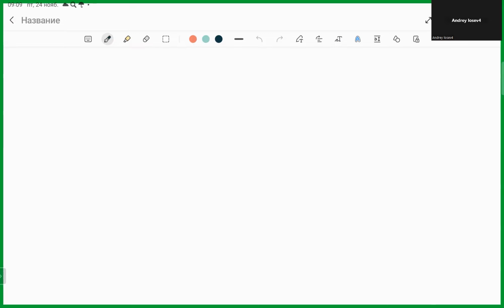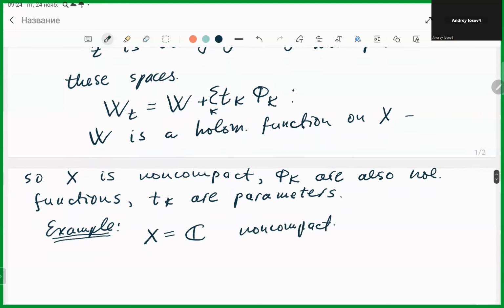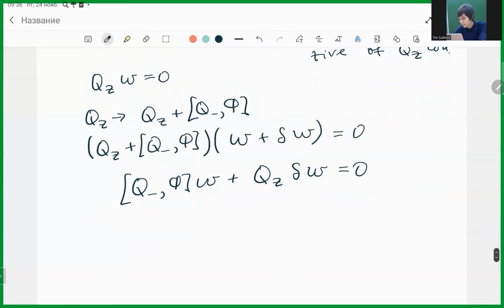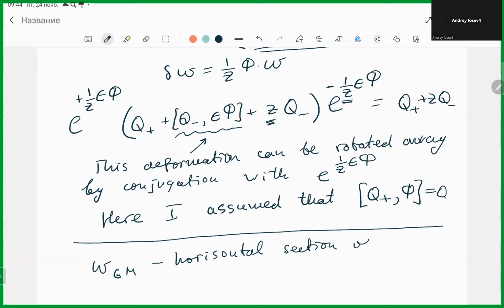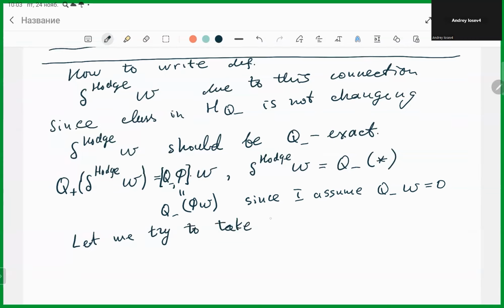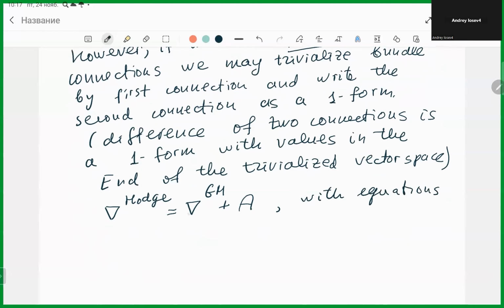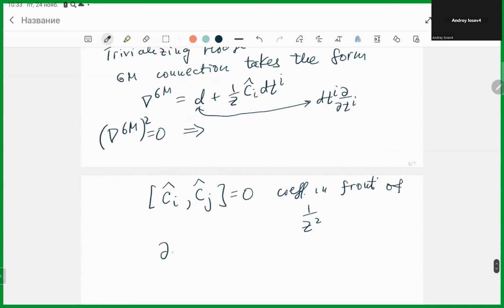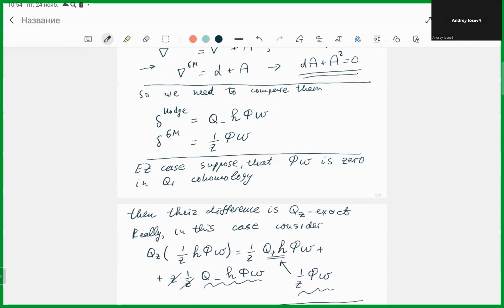QFT Lecture23 20231124